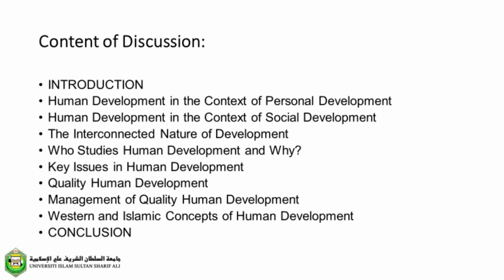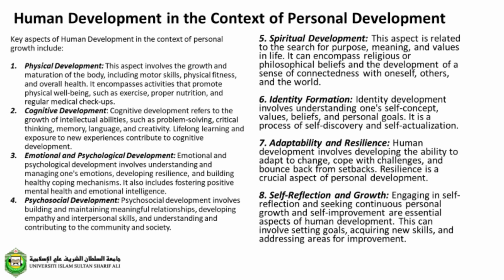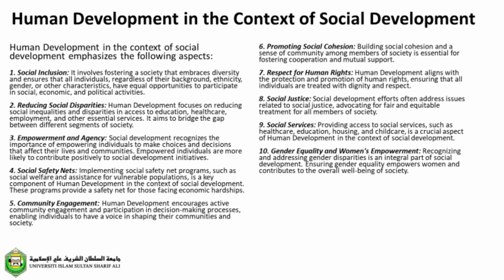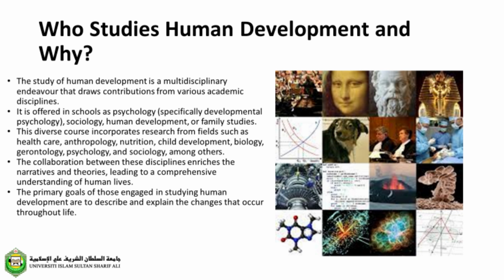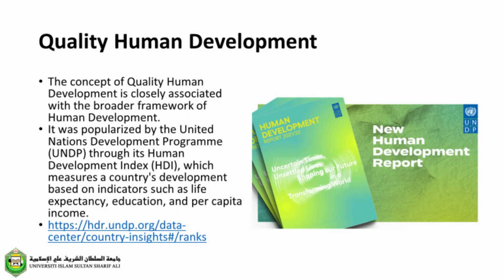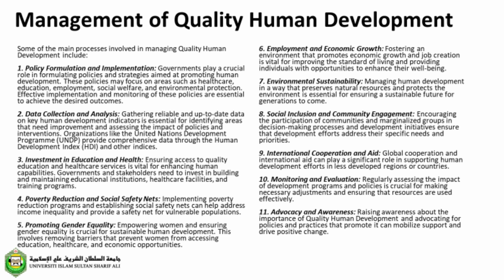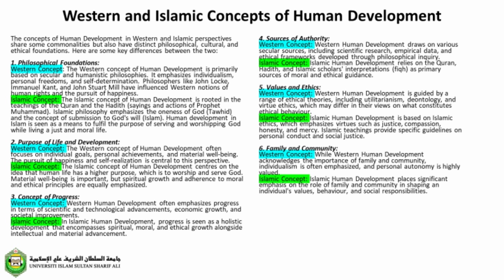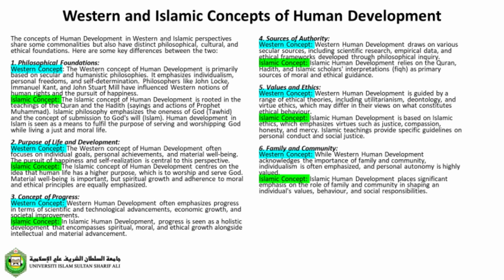Introduction to Management of Quality Human Development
Human development, a multifaceted journey of growth and progress, encompasses the dynamic interplay between personal and social dimensions. At its core, human development seeks to uplift individuals and societies, enhancing their well-being and potential for a fulfilling life. As we embark on this exploration, we shall uncover how human development serves as a profound framework, guiding individuals on their path to self-improvement and empowerment, while simultaneously addressing the collective growth and progress of societies. Understanding the intricate nuances of human development and its application in both personal and social spheres will enable us to appreciate the complexity of this crucial concept and its transformative potential in shaping a better, more inclusive world.